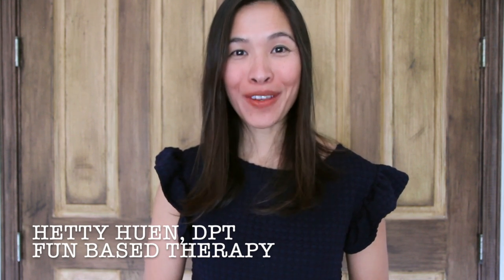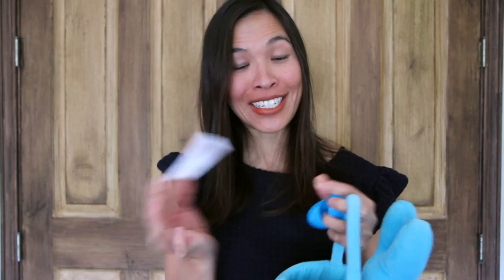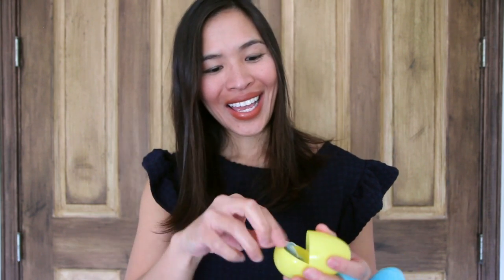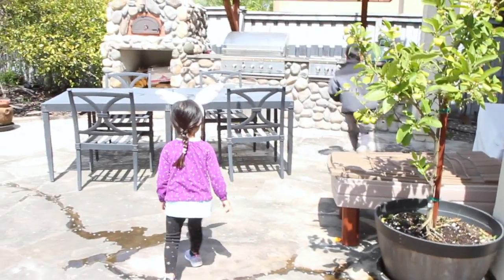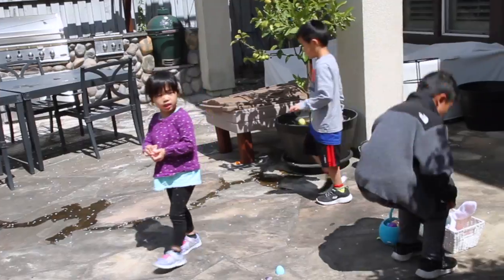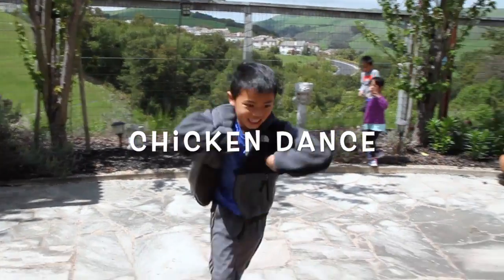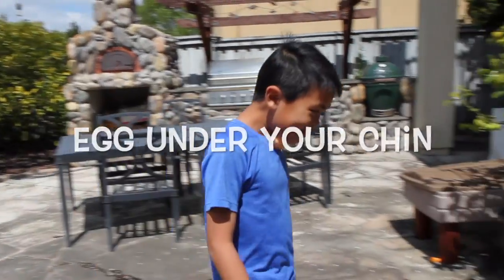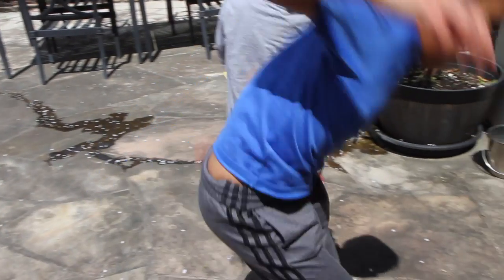Easter Egg-xercises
Instead of filling plastic eggs with just candy, fill them with instructions for Easter Egg-exercise.  This will get your kids moving and burning off some of that Easter candies...and for me, Cadbury Easter Mini Eggs.

Here are some ideas for exercises:
Bunny Hop
Chicken Dance
Hop on One Foot
Skip
Spin Like a Tornado
Gallop Like a Horse
Kangaroo Jump
Dinosaur Stomp
Jumping Jacks
Walk Backwards
Bear Walk
Crab Walk
Put the Egg Under Your Chin
Put the Egg in Your Arm Pit
Put the Egg Between Your Knees